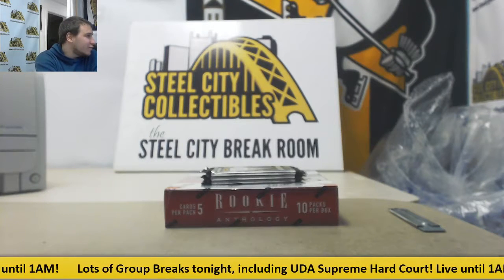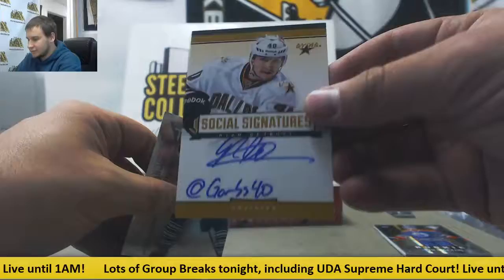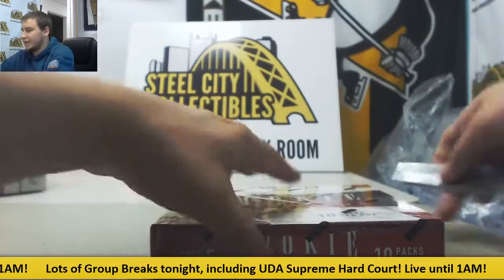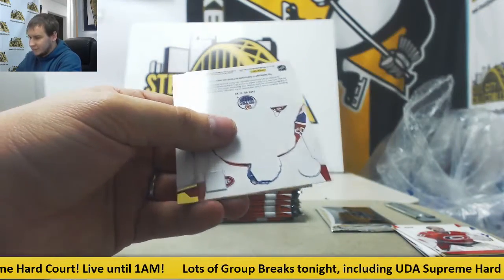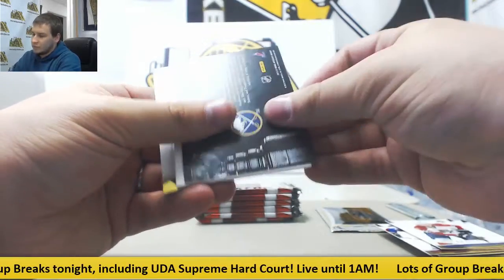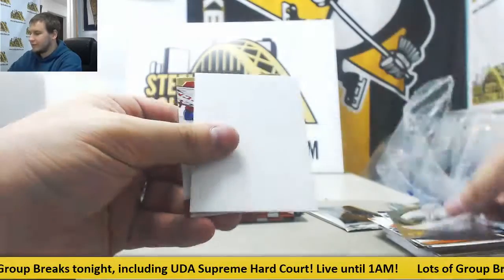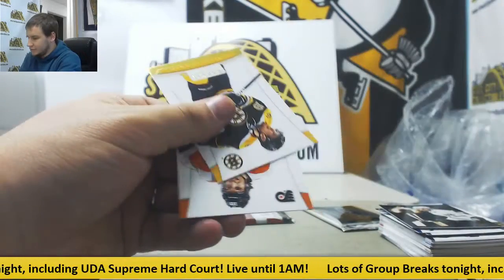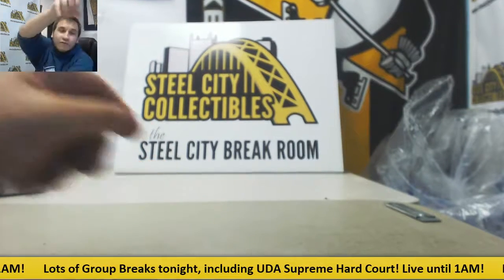Austin-(1) 2012-13 Panini Rookie Anthology, Titanium HKY Live Break